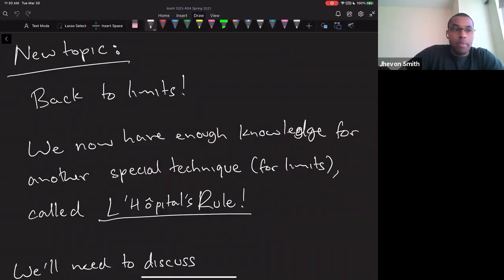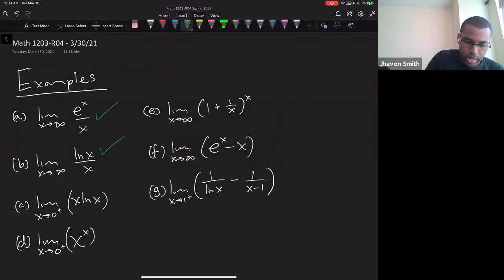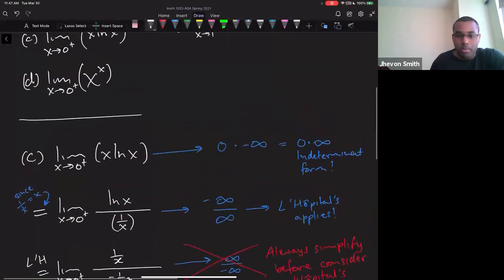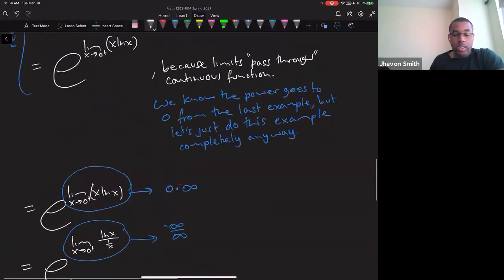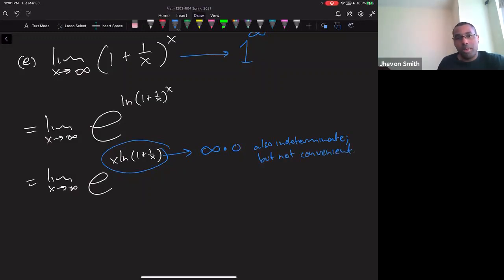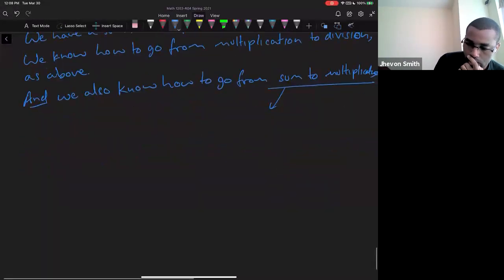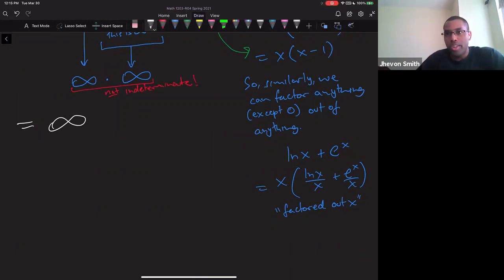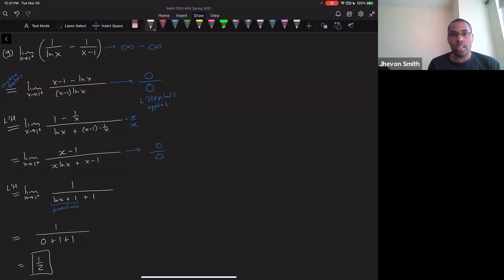Math 1203-R04 Lecture 21 - L'Hôpital's Rule Examples